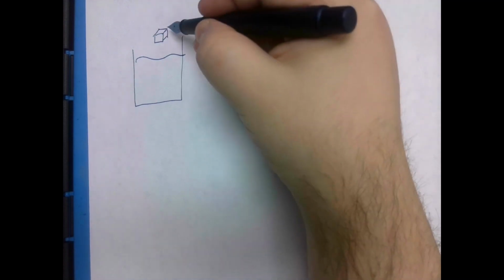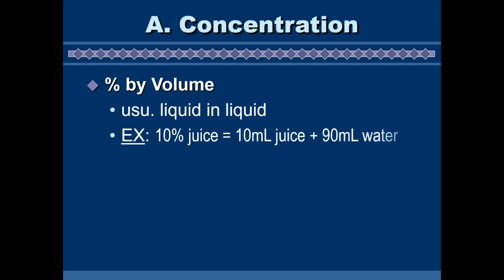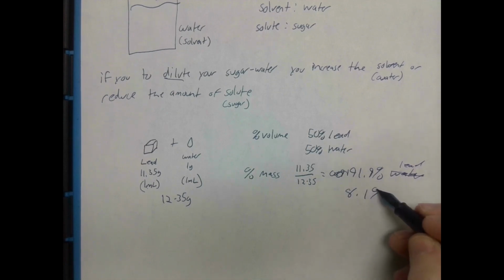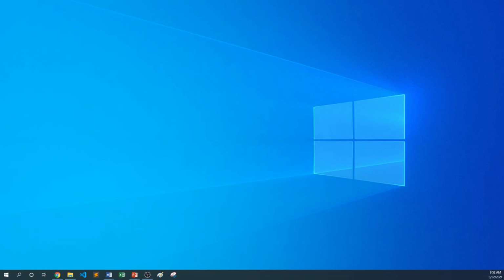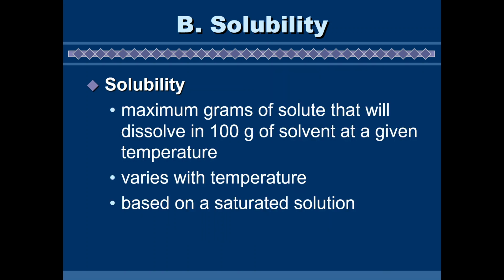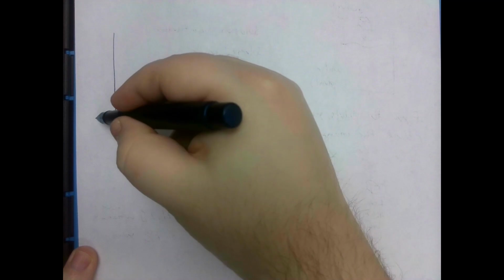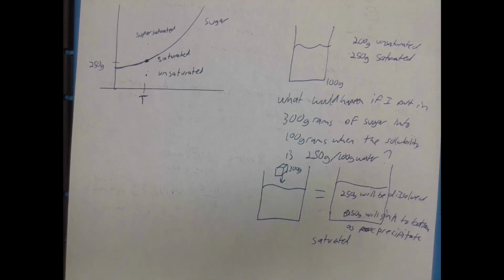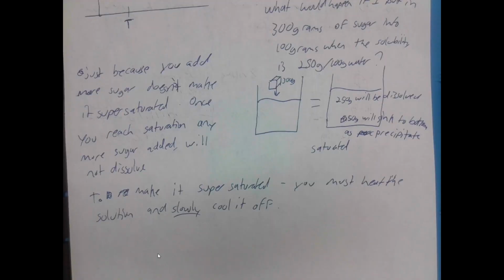[2021/03/22] (09:40:48) 03-IPC: Solubility